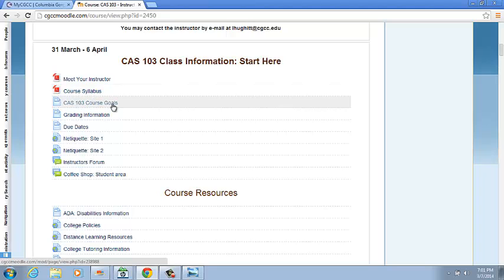Start Here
A video by Linda Hughitt for CAS 103 students